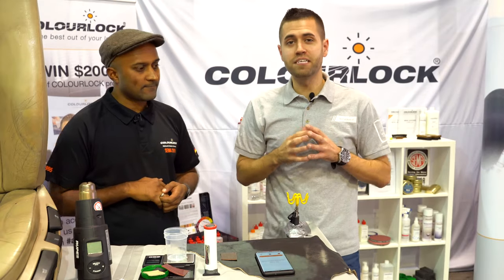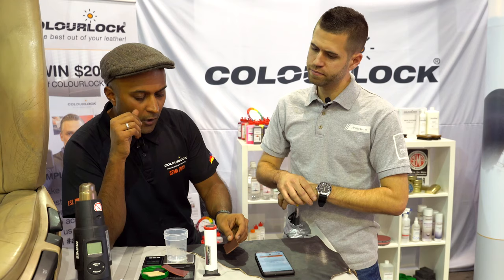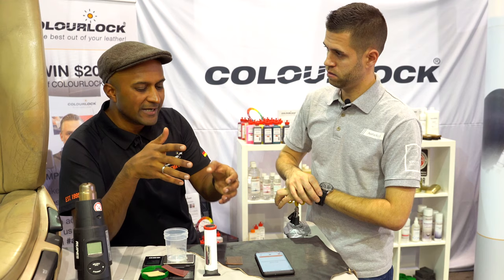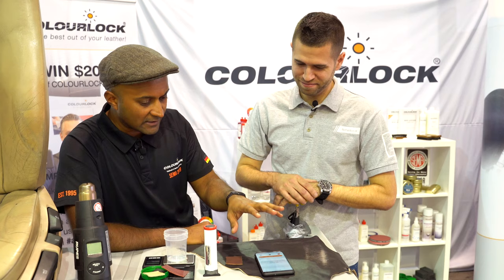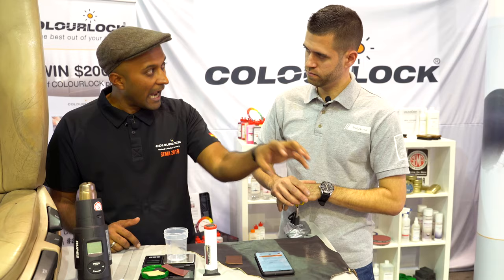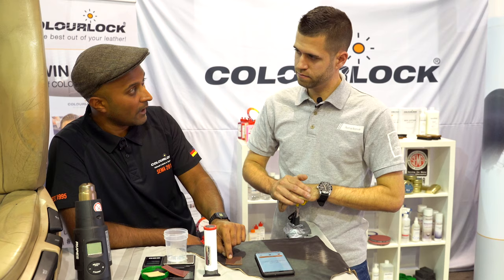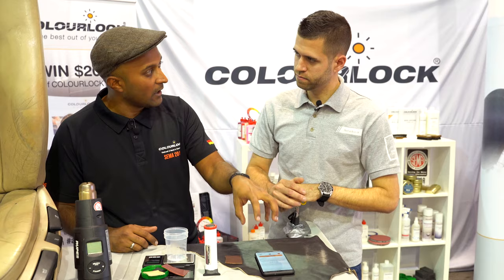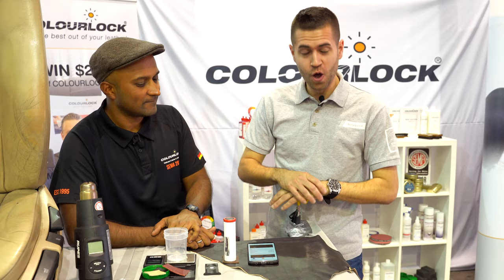SEMA 2019 Series l Interview l Colourlock UK/USA l Ram Iyer l Leather Scanner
We are at SEMA 2019 talking with Ram over at Colourlock USA. If you haven't experienced Colourlock leather care products they are definitely worth looking into. The team at Colourlock specializes in cleaning, protecting and repairing all kinds of leather surfaces. Today they are unveiling the Colourlock leather scanner. This device is for accurately identifying and mixing the correct colors in a repair situation.